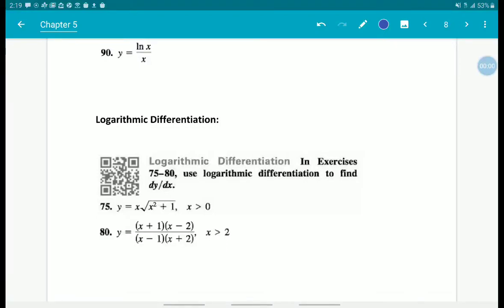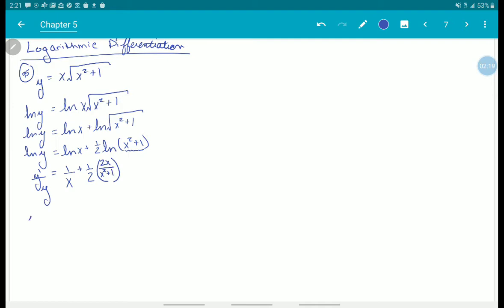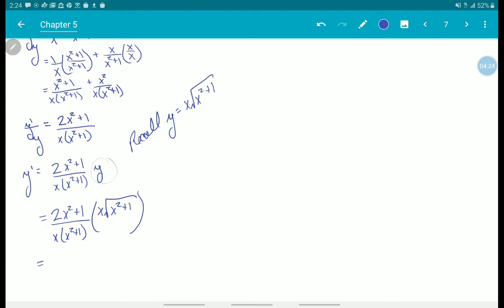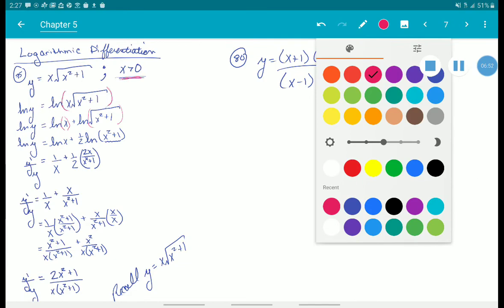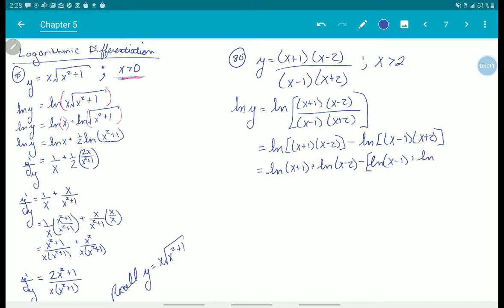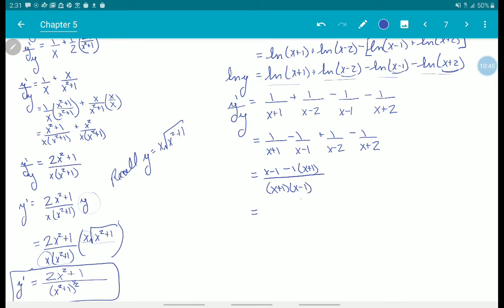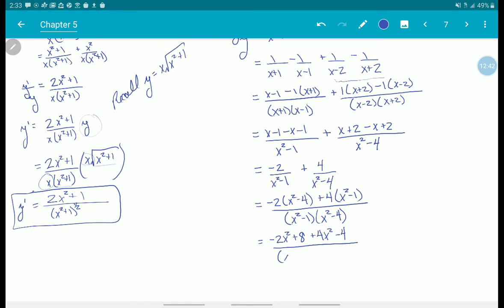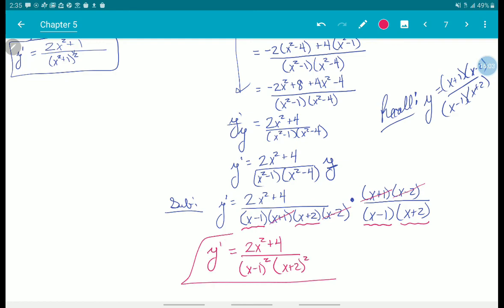MAT 271 Section 5.1 pt 3 logarithmic differentiation